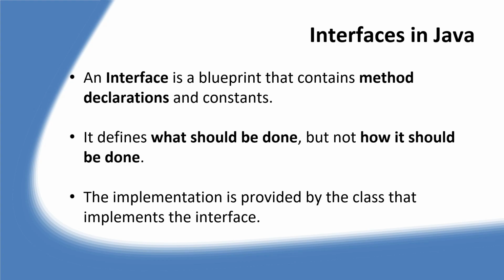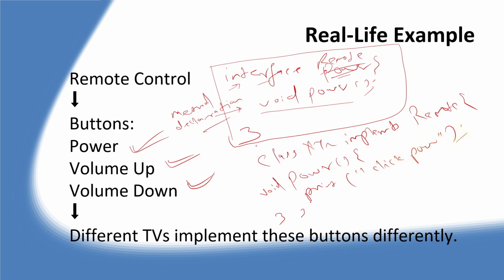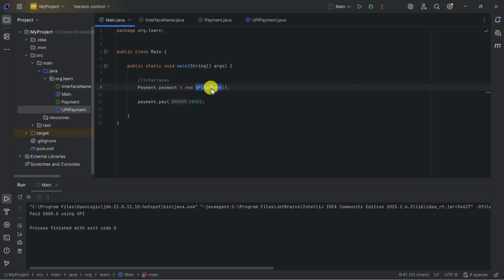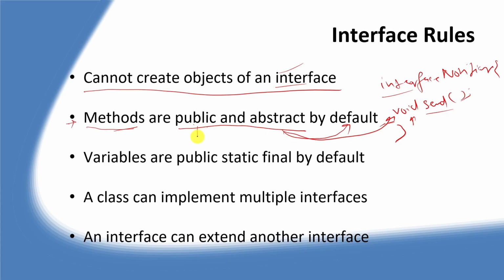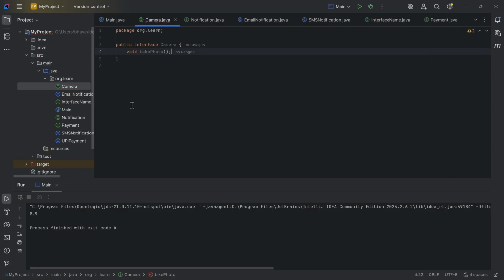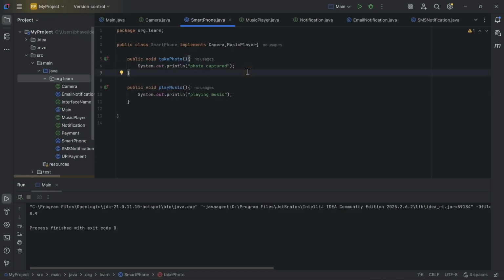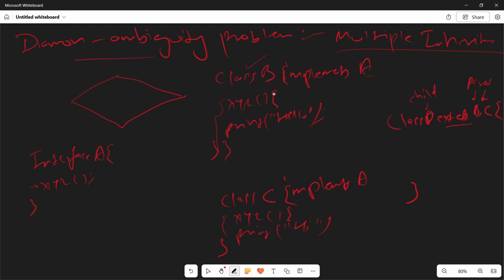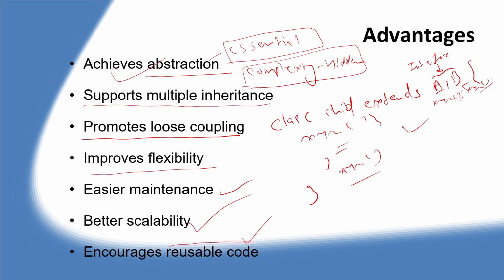78 - Interfaces in Java | Multiple Inheritance Using Interfaces Explained with Examples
Learn Interfaces in Java from scratch and understand how Java supports Multiple Inheritance using Interfaces with simple, real-world examples.

In this video, you'll learn:

Why Interfaces are needed
How to create an Interface
Implementing an Interface
Interface methods and variables
Multiple Inheritance using Interfaces
Multiple Interface Implementation
Real-world examples
Advantages of Interfaces
Best Practices
Interview Questions

This tutorial is part of the Java Tutorial for Beginners to Advanced playlist and is designed for beginners as well as experienced developers preparing for interviews.

Topics Covered
Interface in Java
implements keyword
Abstract methods
Default methods
Static methods
Multiple Inheritance